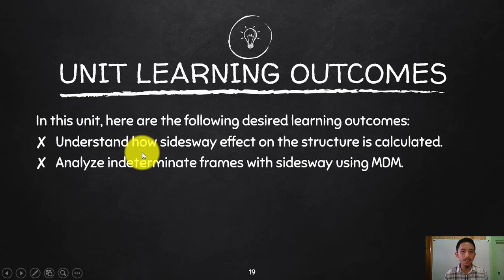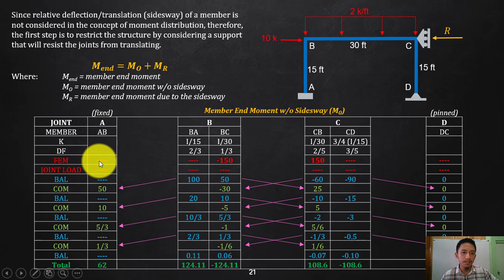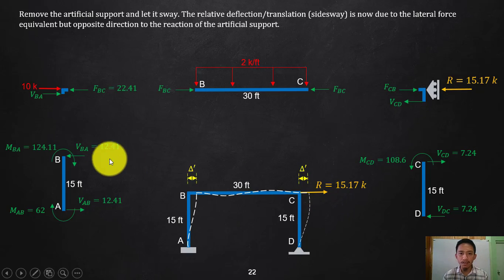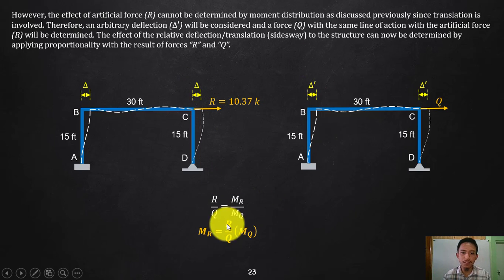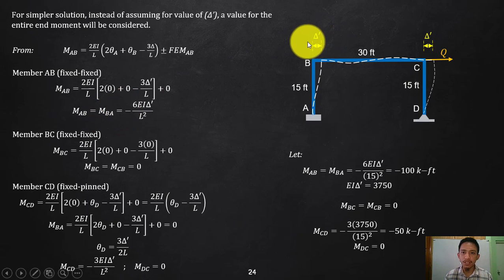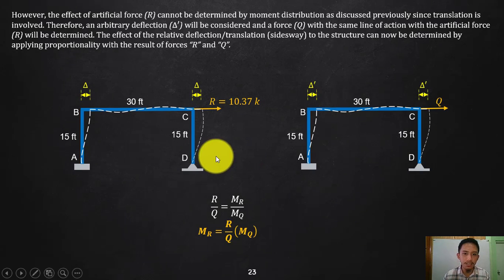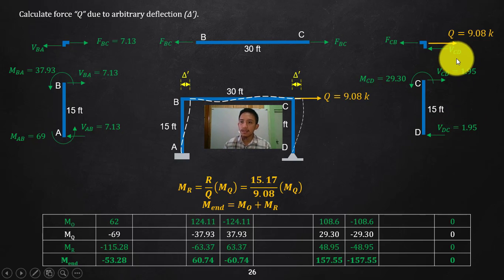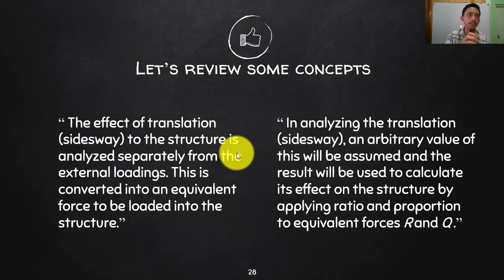THEORY 2-MODULE-4 UNIT 3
Topic: Analysis of Statically Indeterminate Frames w/ Sidesway using Moment-Distribution Method